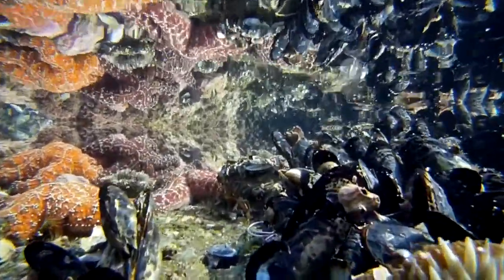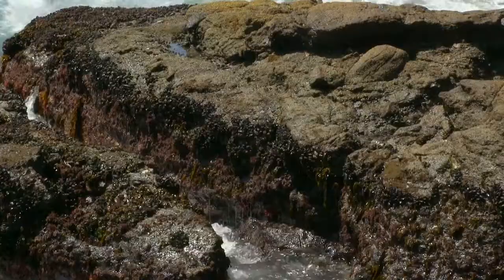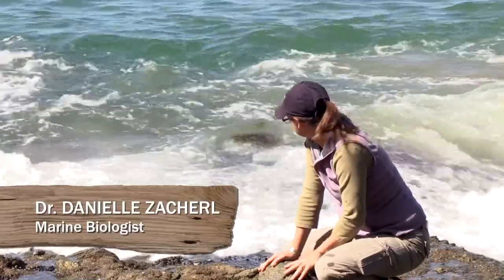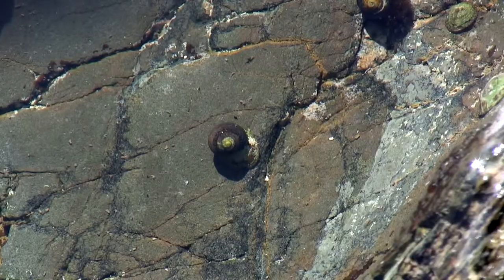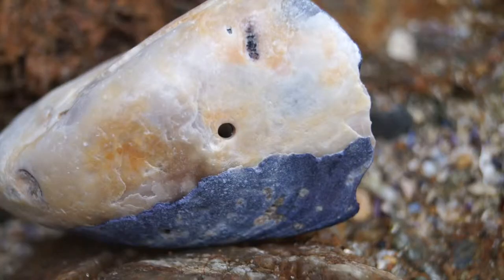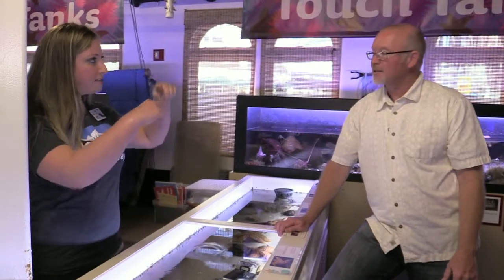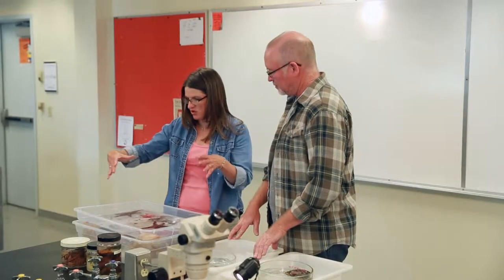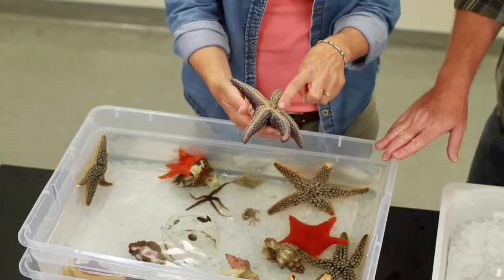Sea Stars and Snails Trailer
Sea stars are one of the more enjoyable animals to see in tide pools. They are sometimes brightly colored and can get pretty large if there is good food supply. They have however almost vanished from the west coast of the United States due to a mysterious disease that has all but whipped them out. One this episode of Life in a Tide Pool follow the host and local experts to find out why the sea stars are vanishing and when and if they will return. Visit a local aquarium to see what types of sea stars are found in tide pools and learn how the aquarium grows and cares for the sea starts. Also on this episode learn about the types of snails commonly found in tide pools including the predatory snails that feed on mussels, clams and barnacles. Learn how to easily identify predatory and non-predatory snails just on the shape of the shell. The host and local experts visit Shaws cove ) and search for shells in surge channels and learn why surge channels are the best place to find sea shells. and also visit our tide pool website for snails